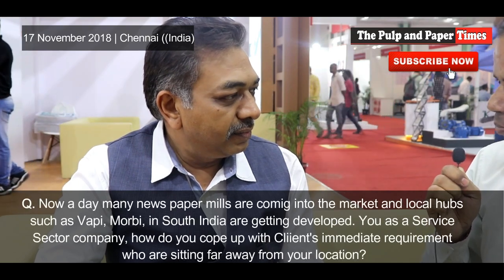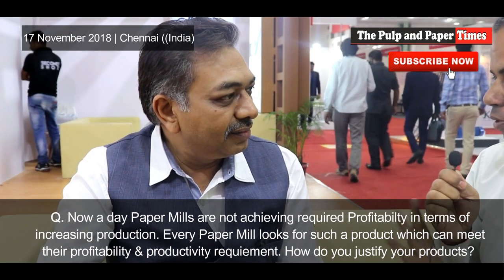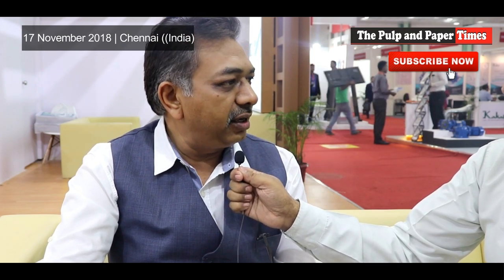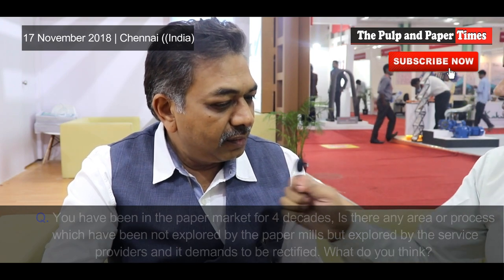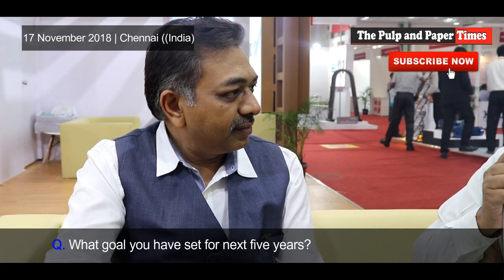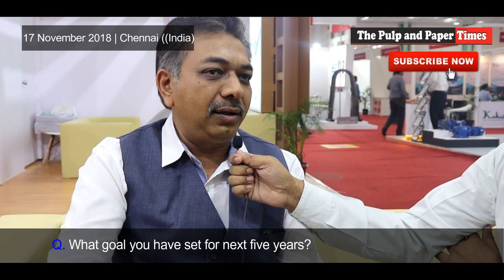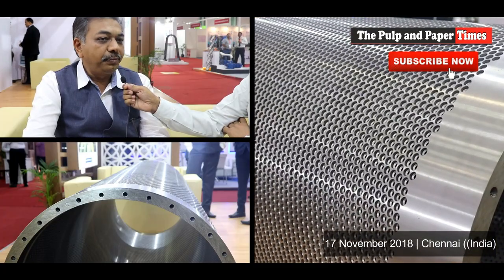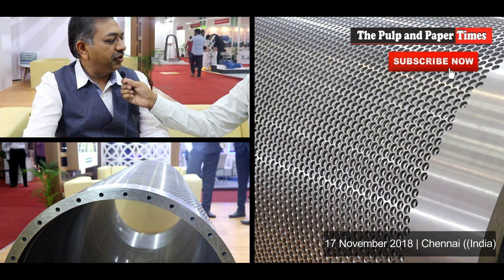Amar Elastomers introduces Indigenous Suction Couch Roll Shell Developed First Time in India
See the Short Video Interview of Mr.M.P.Singal, Director at Amar Elastomers Private Limited (India) a 40 years old renowned company in Rolls manufacturing. Mr.Singal Shared his views over indigenous technology development at par to European standards, delivery of quality services, market share & market growth of rubber market.